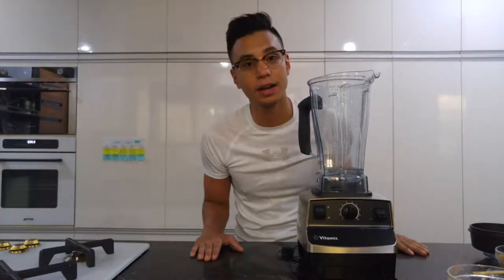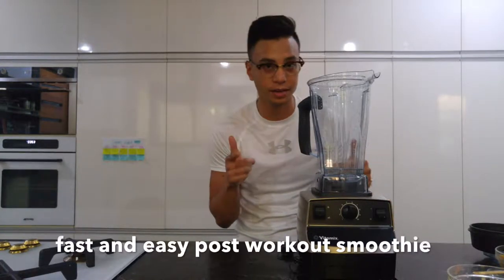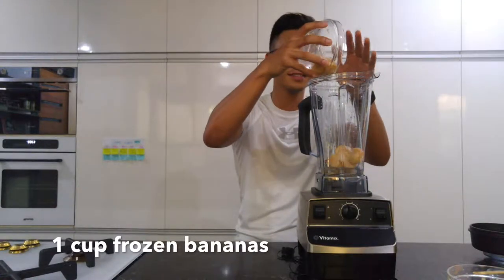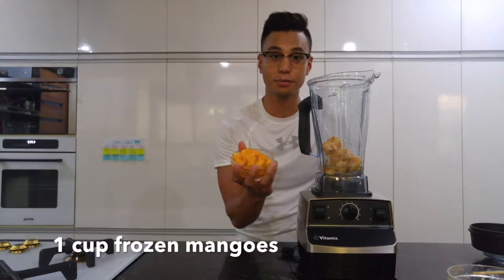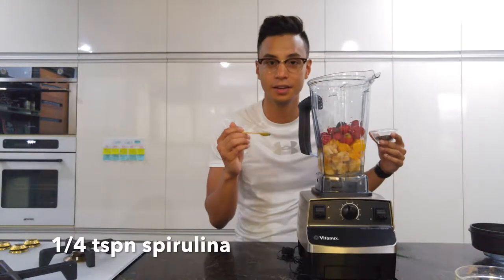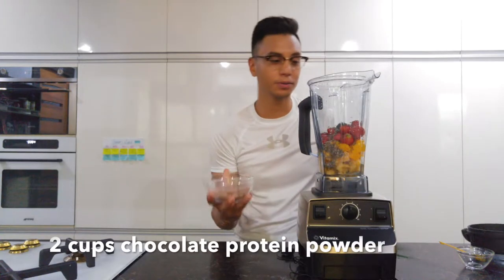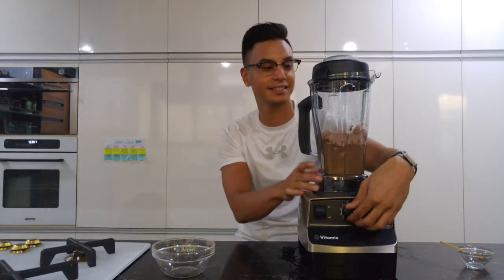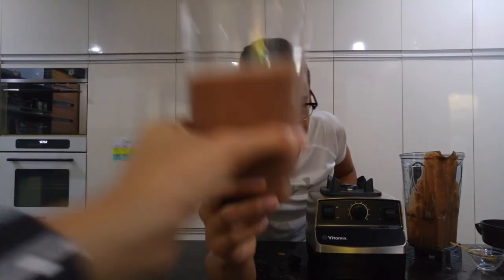post workout smoothie